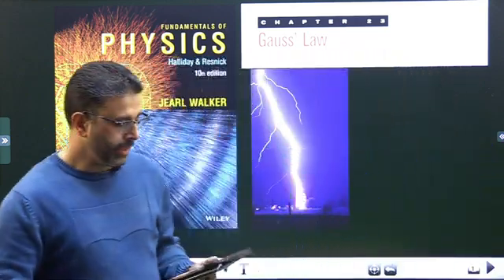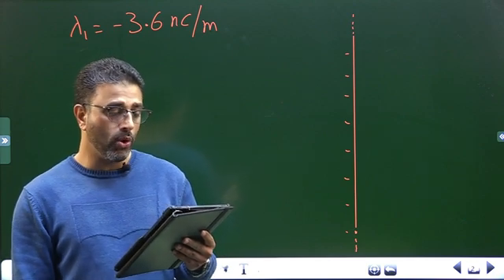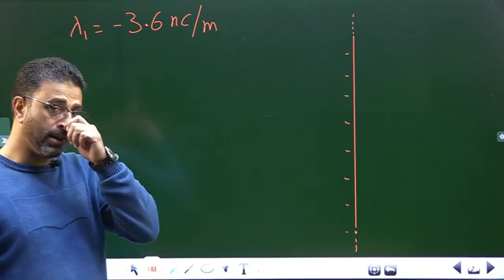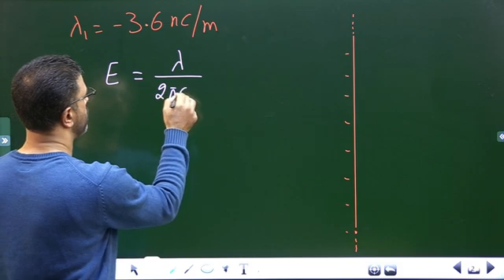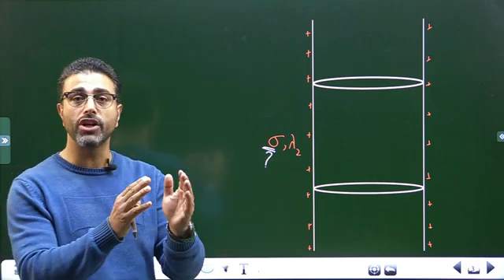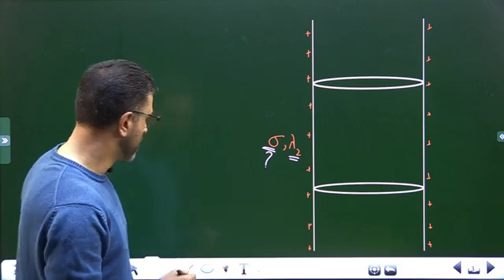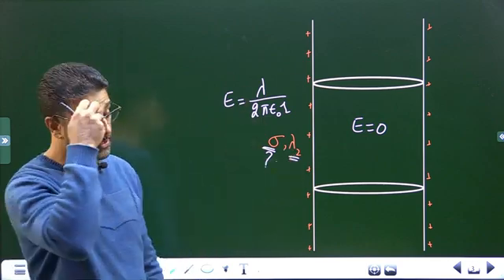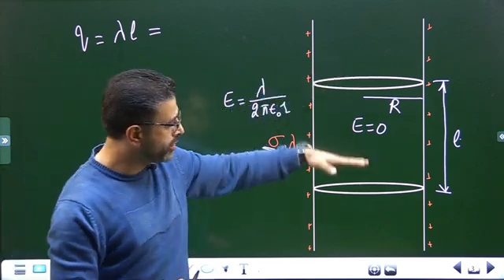GAUSS'S LAW || PROBLEM 27 || HALLIDAY|| RESNICK|| WALKER|| CHAP 23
CHAPTER 23
GAUSS'S LAW

A long, straight wire has fixed negative charge with a linear charge density of magnitude 3.6 nC/m. The wire is to be enclosed by a coaxial, thin-walled nonconducting cylindrical shell of radius 1.5 cm. The shell is to have positive charge on its outside surface with a surface charge density that makes the net external electric field zero. Calculate surface charge density